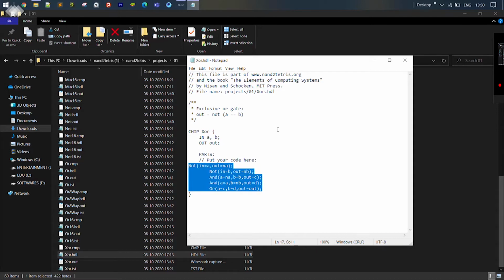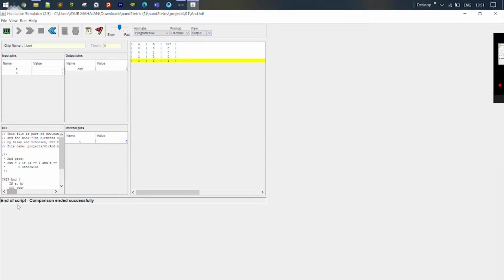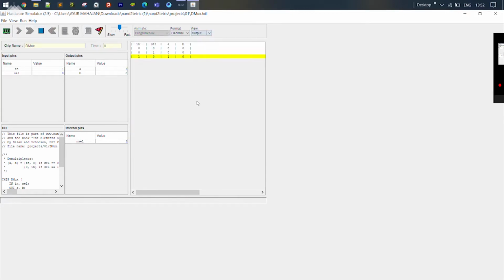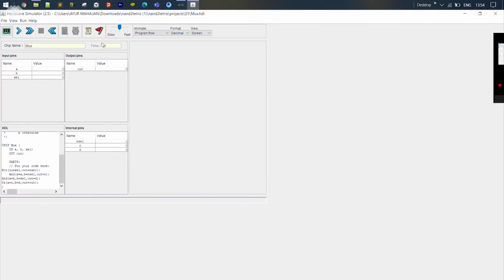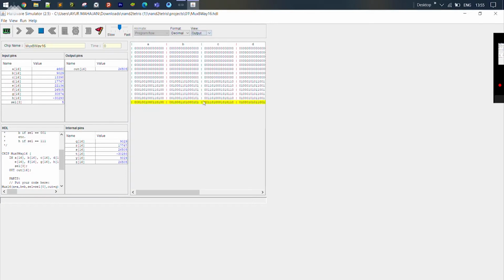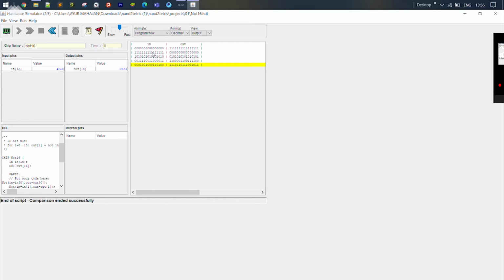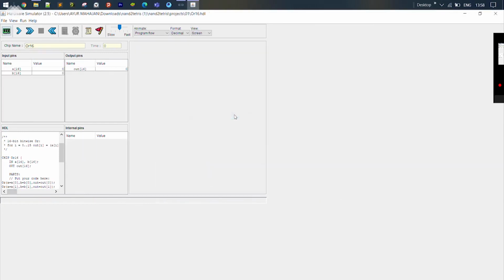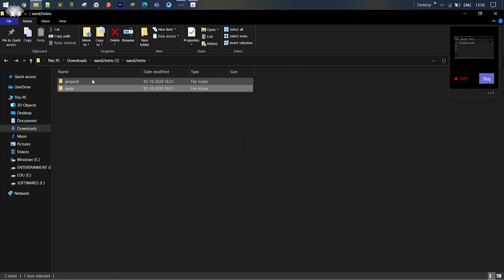Nand2tetris(Project 1),Ayur Mahajan(17MIS1112), Guided by: Prof. Abdul Quadir, VIT University.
Nand2Tetris Project1 with codes of all hdl files and well explained for the Execution.